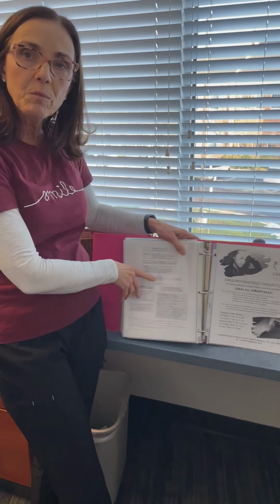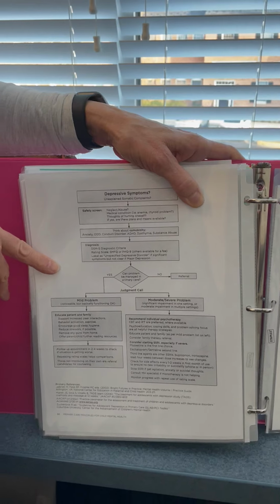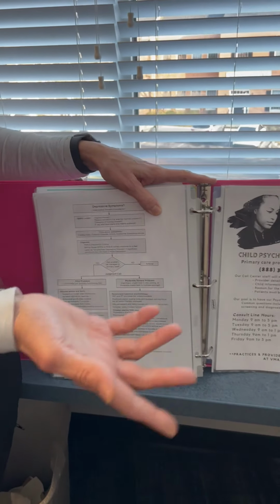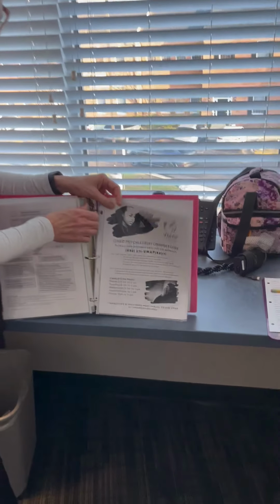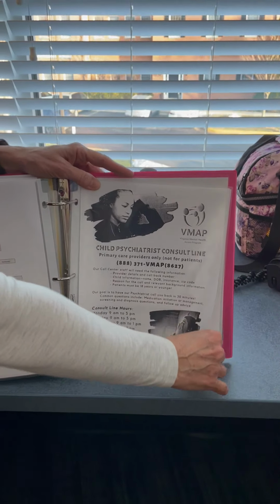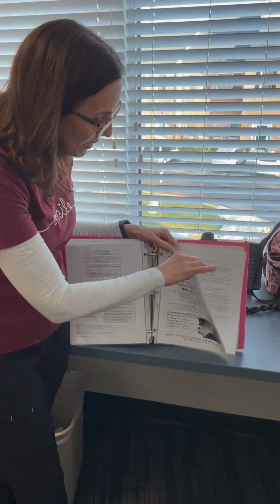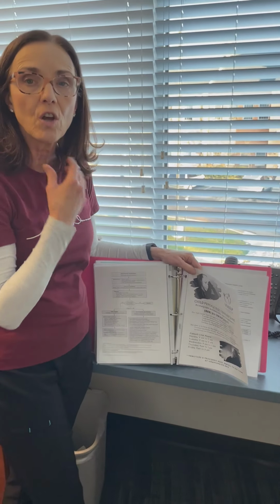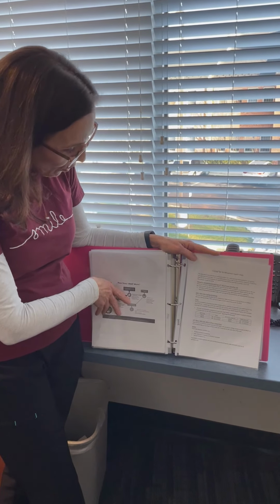CMA Mental Health Resources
Description of office Mental Health resources for pediatric providers.  Screeners and handouts for everyday use